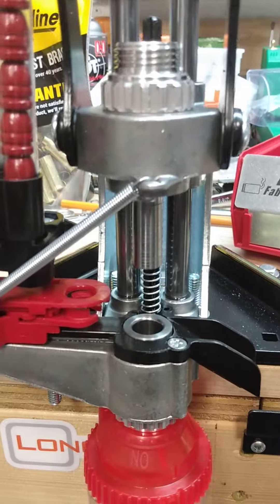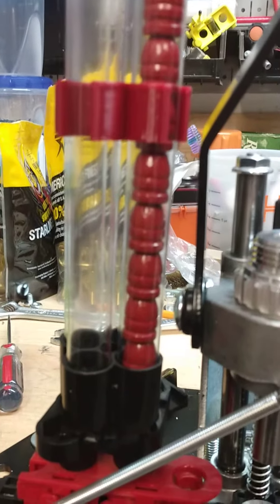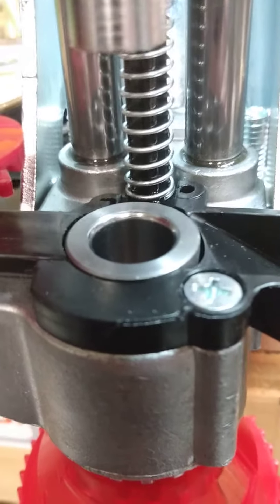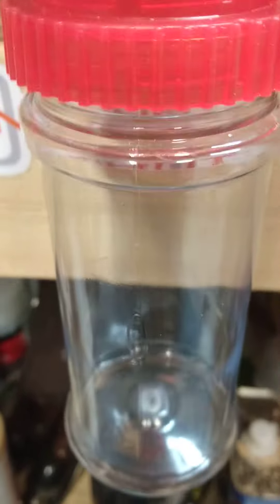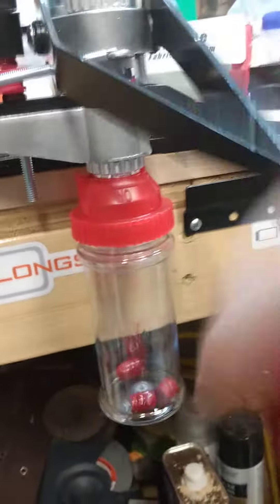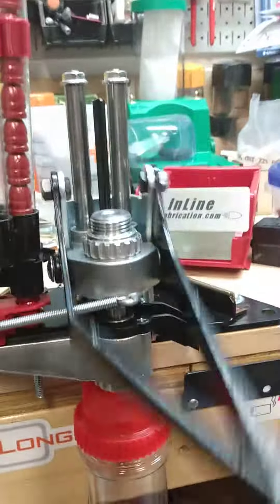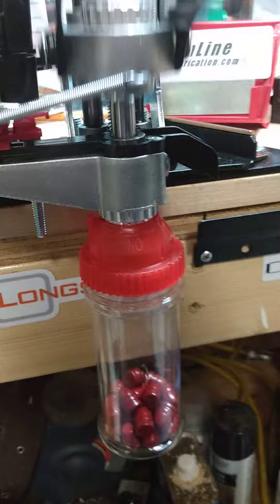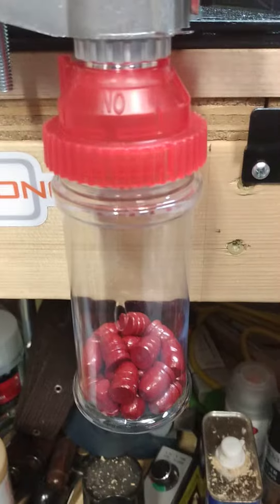Feeding and Sizing on the Lee APP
I set the APP up to feed and size some 45 powder coated bullets . using a Lee .452 bushing and Lee sizing adapter . 20 bullets in feed tube . these bullets have been sized already , just using them to make sure I've got the kinks all worked out .